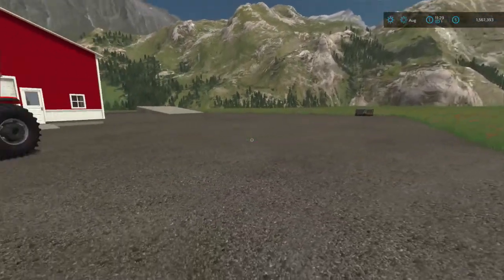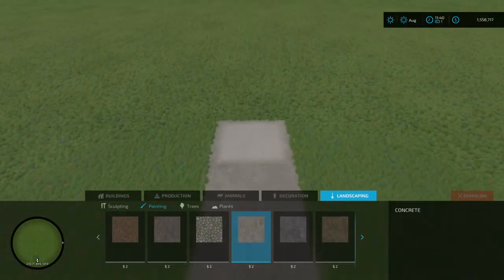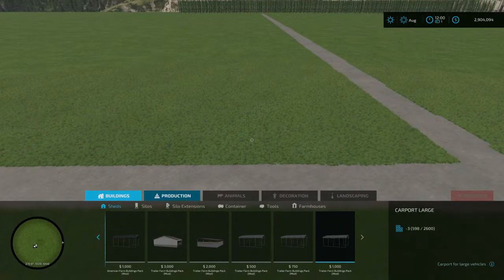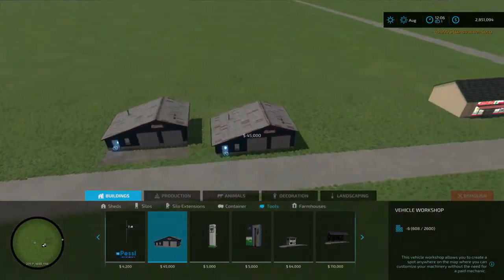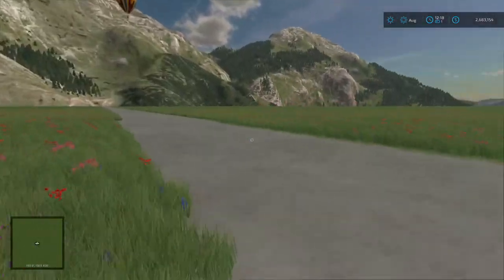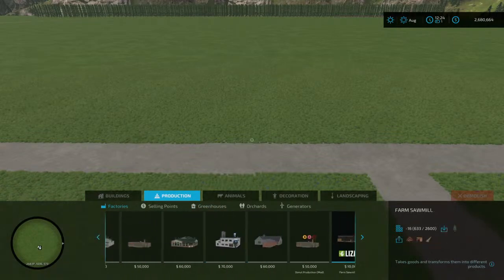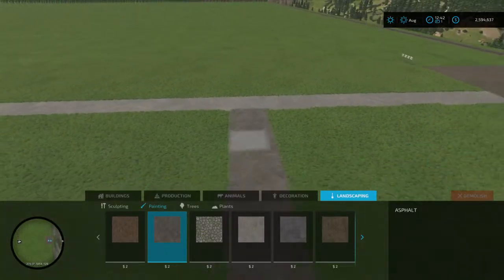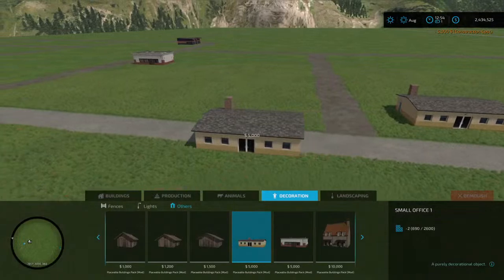Grandpa's Farm / Hickory Valley Blankmap / Ep 1 / FS22 / PS5 / RustyMoney Gaming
Grandpa's Farm LIVE Hickory Valley Blankmap with RustyMoney.  Follow along as Rusty has relocated this creation and starts to rebuild the area.

FS22 Modded Map:  Hickory Valley (comes also with:  Hickory Valley Blankmap)
Map Author:  @1poorboy